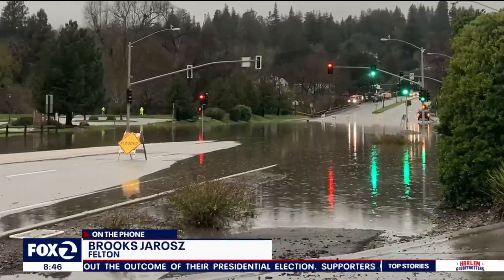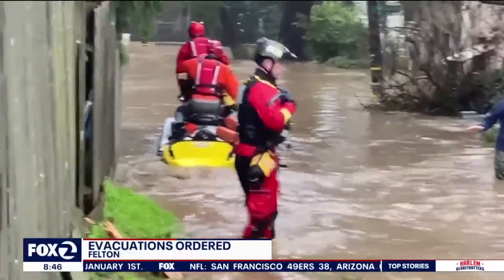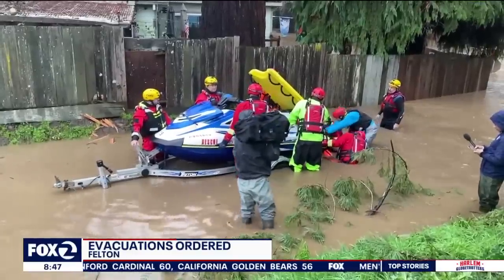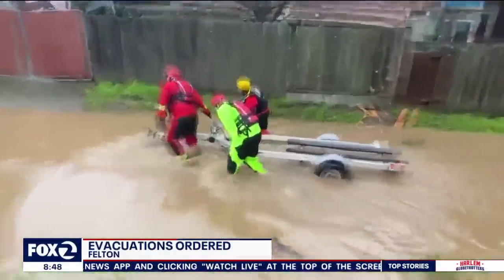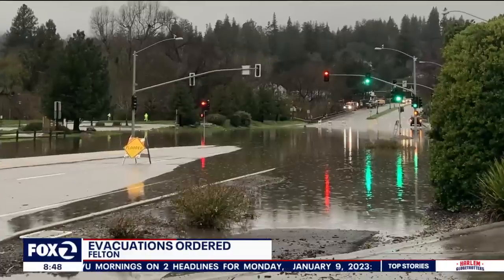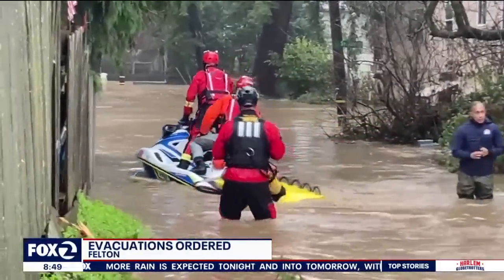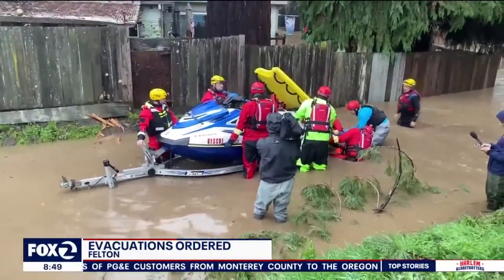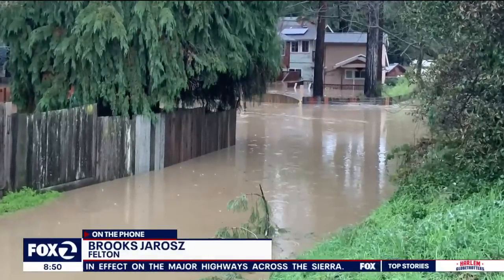Santa Cruz County crews hop on jet skis to rescue stranded homeowners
Crews in Santa Cruz County hop on jet skis to rescue stranded homeowners on the San Lorenzo River in Felton Grove.